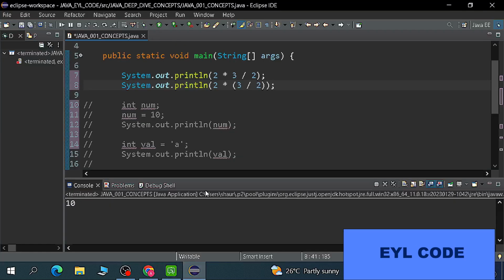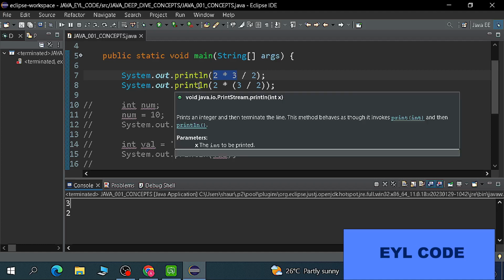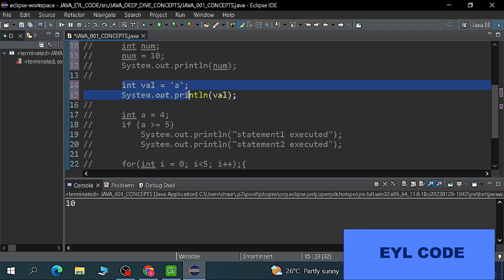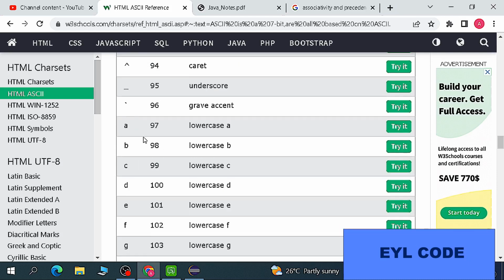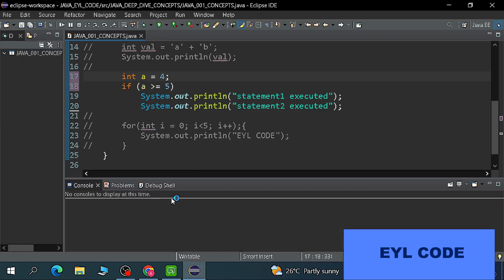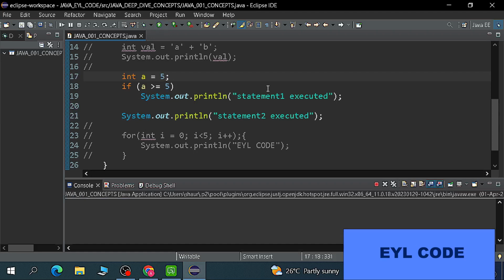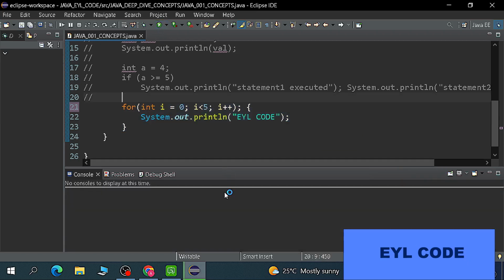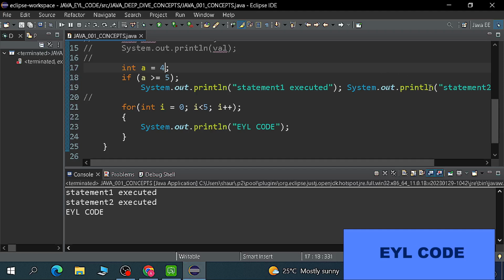JAVA CONCEPT 001 - OPERATORS/VARIABLES/BLOCKS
In this video will learn java in much details.